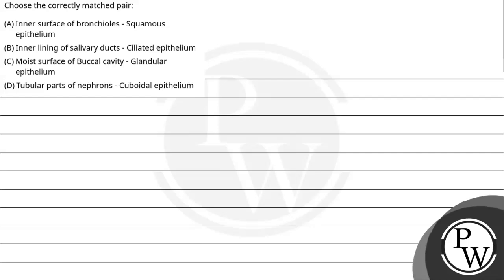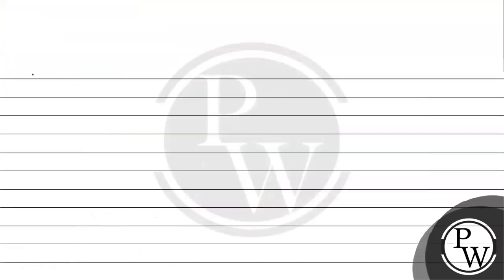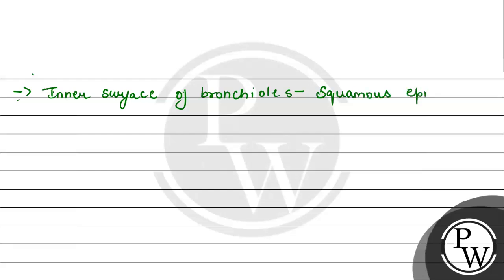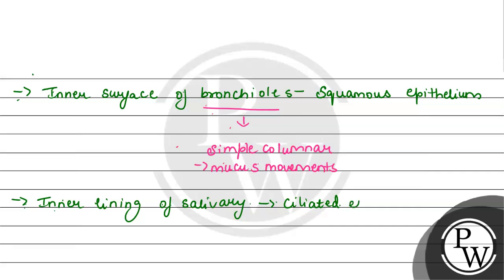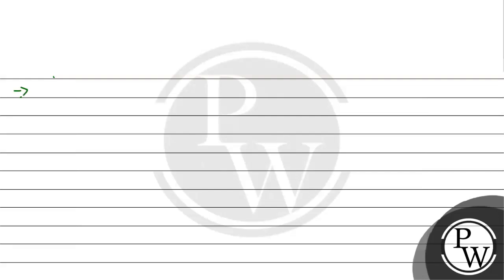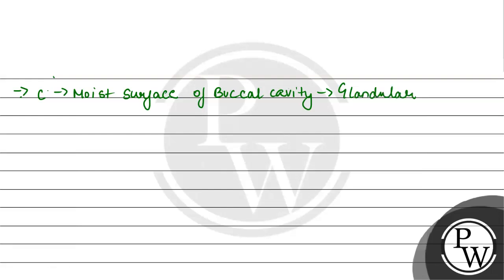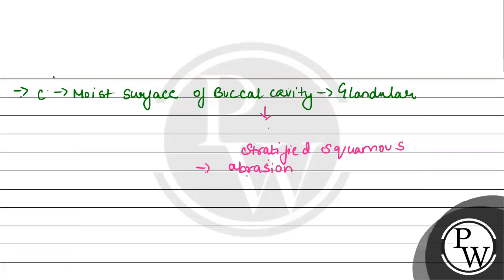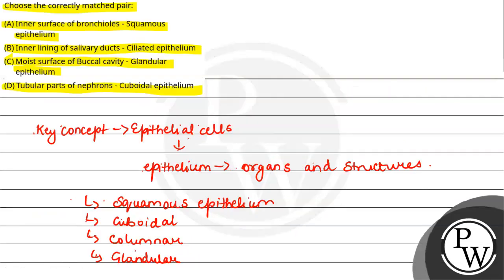Choose the correctly matched pair:....